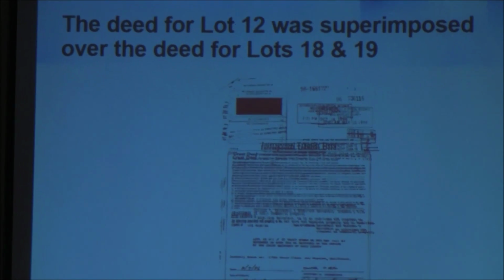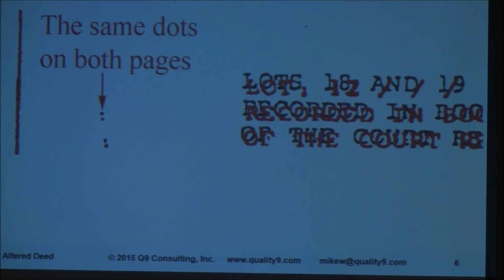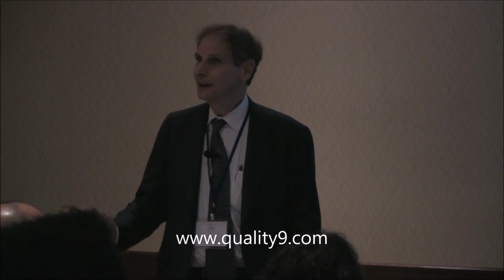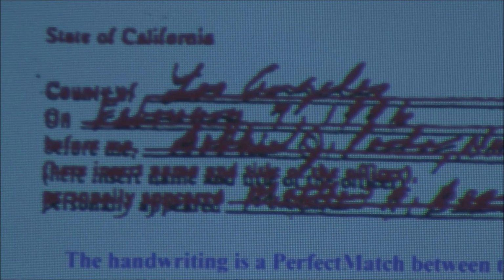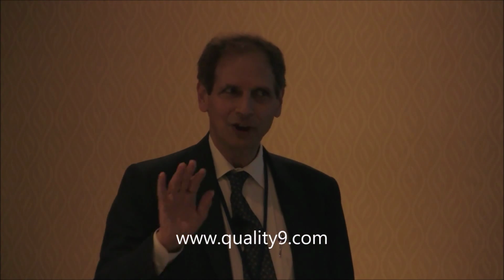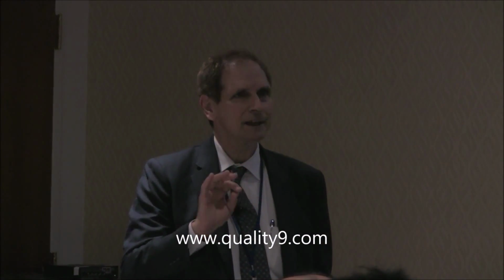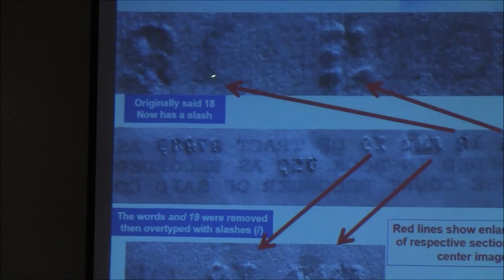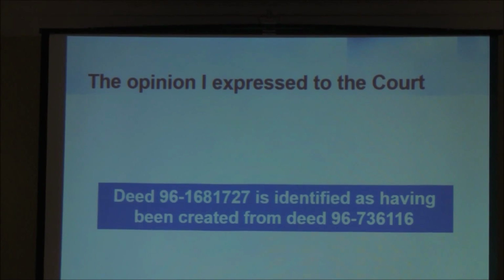Altered deed of trust is an altered document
Forensic document examination was used to discover this altered deed of trust.

This altered document was at issue in a trial in Los Angeles Superior Court in 2014. The deed of trust was altered then filed with the Los Angeles County Recorder for the purpose of transferring a partial interest in the property to the second owner. The Court ruled this is a forgery.